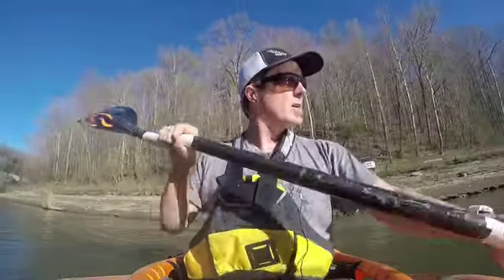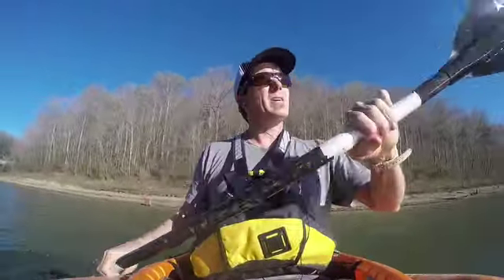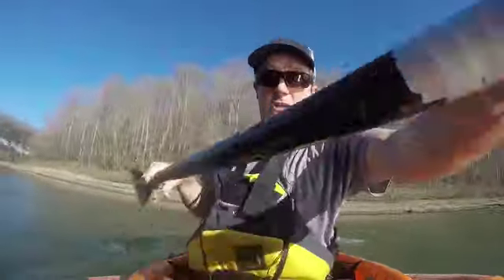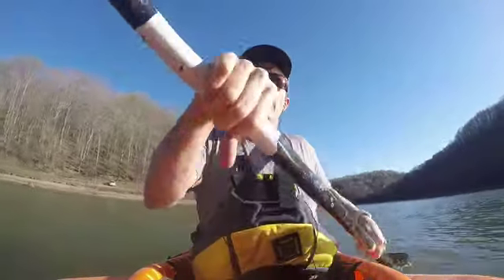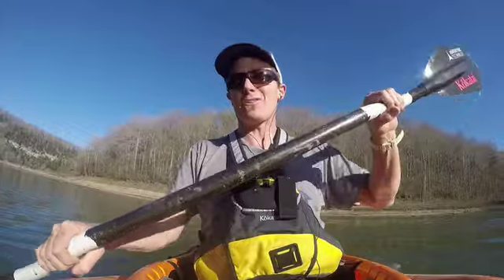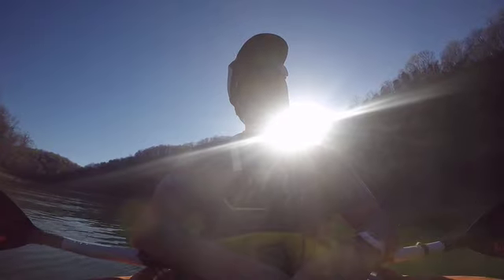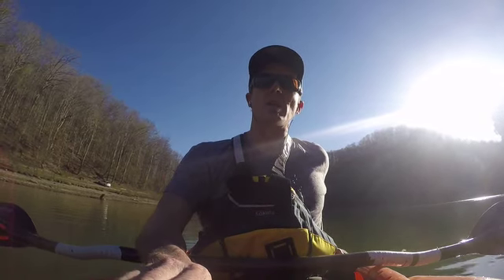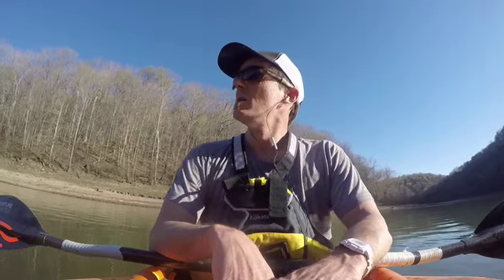JK's Traverse 10; 1st paddle thoughts by Clay Wright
In this 'on-water unboxing' I'm trying the new Traverse 10 and trying to give people some idea of what this boat is about.  I'm 175lbs, 5'9'' and this larger size 'fit' my body quite well and floated high and dry.  Paddles like a creek boat until you drop the skeg, then tracks much better.